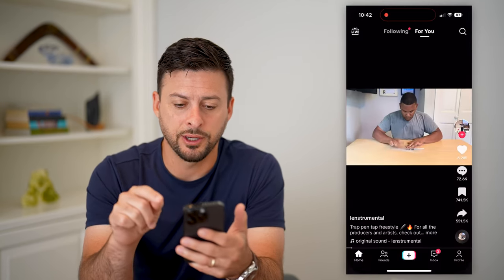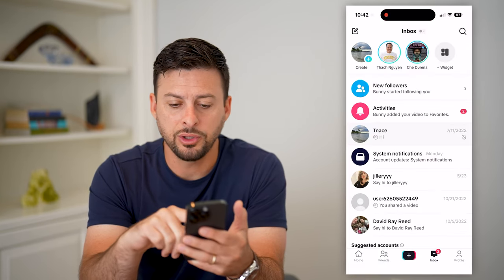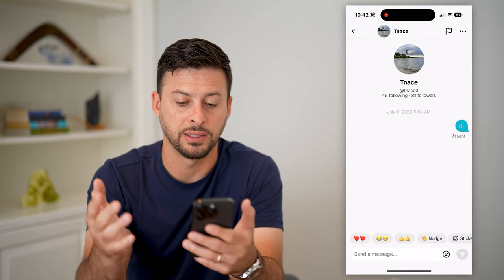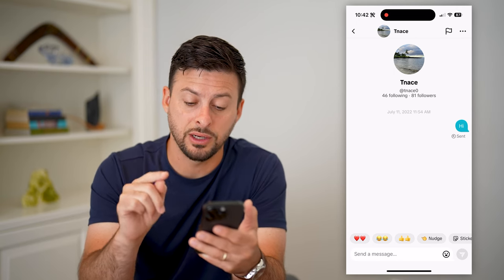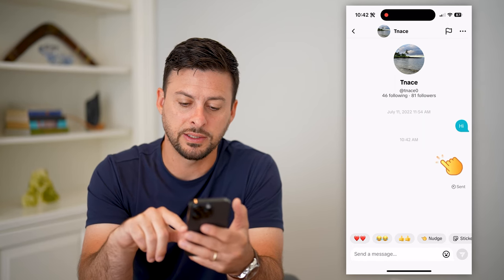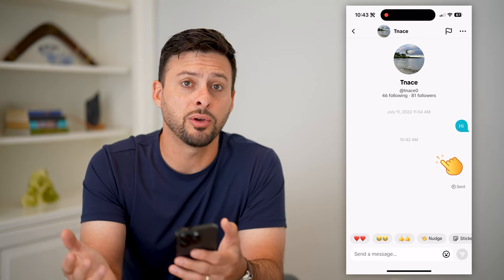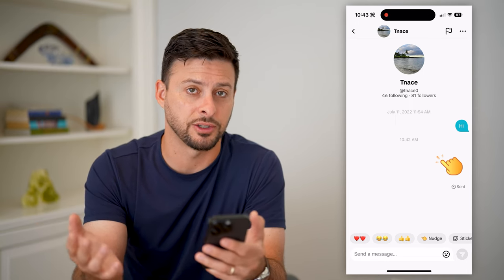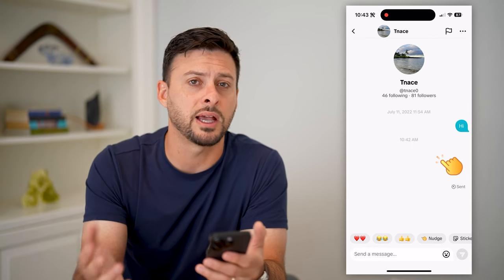How To Nudge On TikTok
Here's how you can nudge someone on TikTok if you want to give someone the equivalent of a Facebook poke.